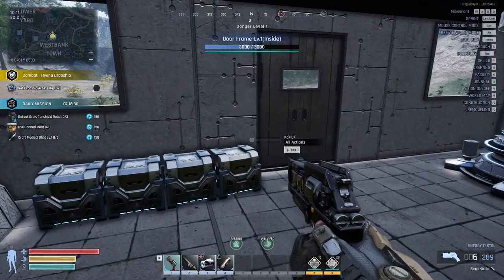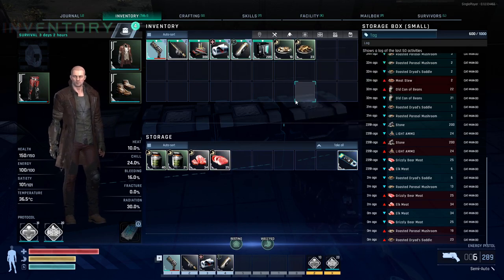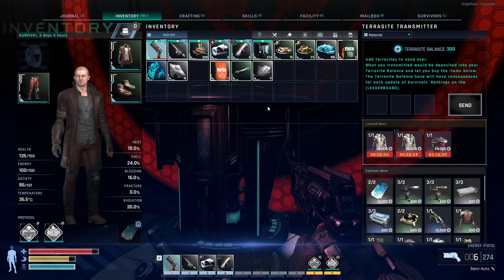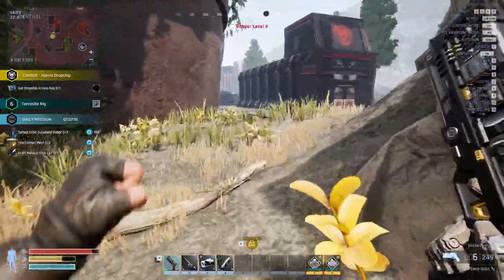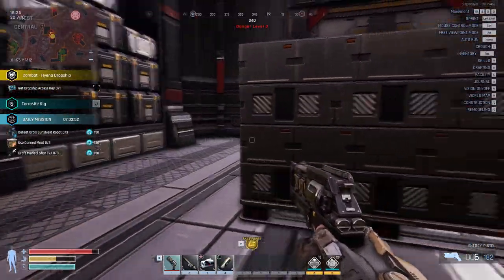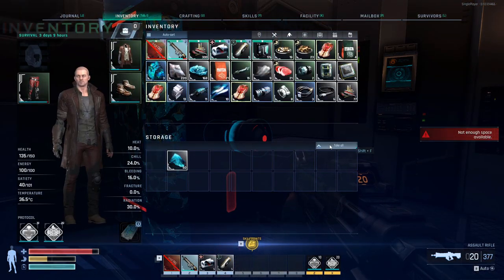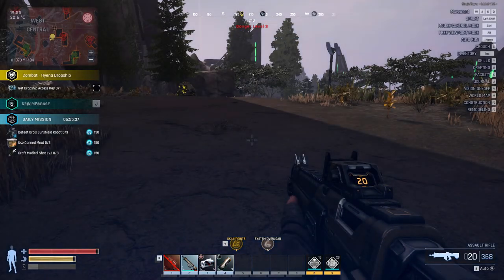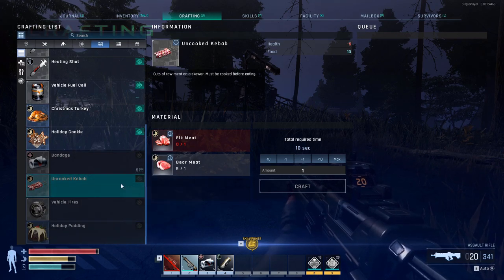Trying To Find A Hyena Dropship - Dysterra Solo PvE #4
If you would like to purchase this game then use this link and it will take you straight to Steam. By using the link it shows the developer that my content has impacted you guys into purchasing the game and it gives me brownie points with them :)

If you would like to purchase games at a fantastic price then click on the link and find out more

Setup -:

Case - Thermaltake Core V1
CPU - AMD Ryzen 7 5800X
CPU Cooler - Noctua NH-U9S chromax.black, 92mm Single Tower
CPU Cooler Fan - Noctua NF-A9x14 HS-PWM chromax.black
Motherboard - Asrock X470 Fatal1ty Gaming ITX/ac -
RAM - T-Force Vulcan Z DDR4 32GB Kit ( 2 x 16GB ) @ 3200MHz
GPU - PowerColor Radeon RX 5700 XT 8 GB -
Storage1 - Sandisk 240GB SSD
Storage2 - Seagate Barracuda 2TB HDD
Storage3 - ADATA XPG SX8200 Pro 1TB M.2 Gaming SSD
PSU - Corsair RM (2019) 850 W 80+ Gold Certified Fully Modular ATX
Monitor1 - AOC G2260VWQ6 21.5" 1920x1080 75 Hz Monitor -
Monitor2 - Asus VP228TE 21.5" 1920x1080 60Hz Monitor
Keyboard - Thermaltake E-Sports Challenger
Mouse - Logitech G PRO Wireless with Roccat Kanga mouse mat -
Headphones - Logitech G533 Wireless Gaming Headset